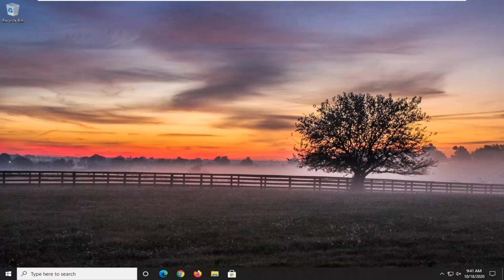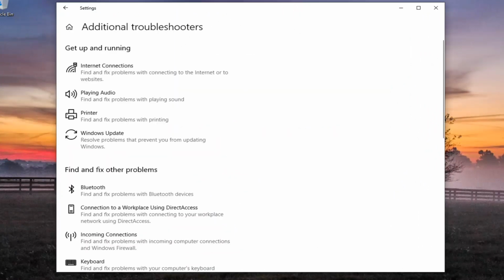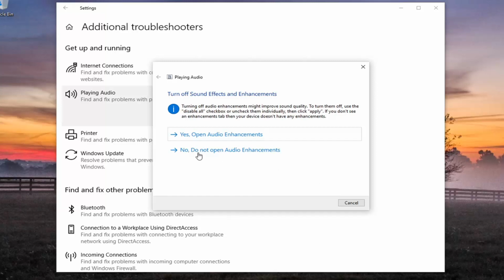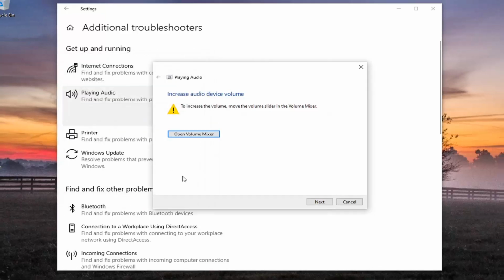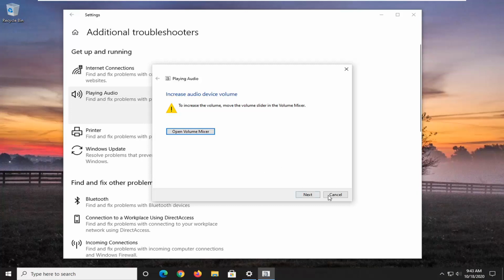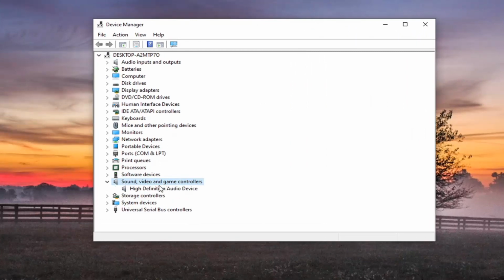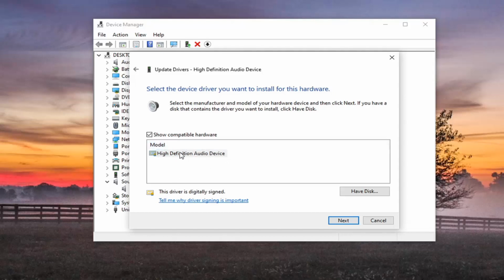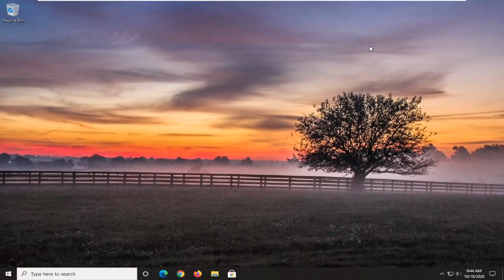How to Fix No Audio Device Installed Problem in Windows 10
Issues addressed in this tutorial:
no audio output device is installed problem
no audio output device is installed problem windows 10